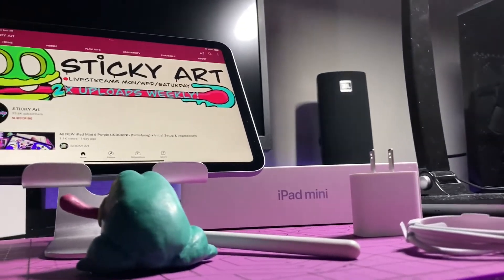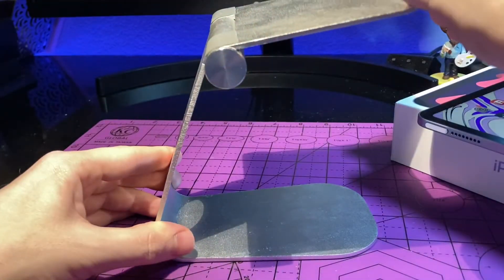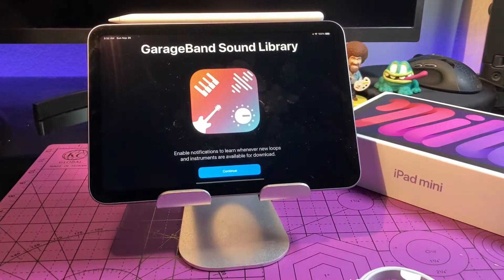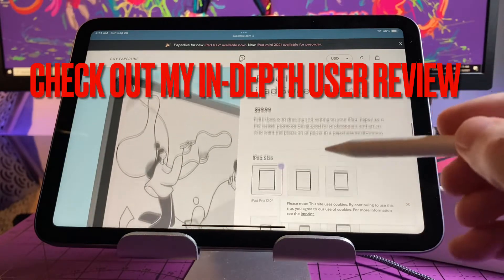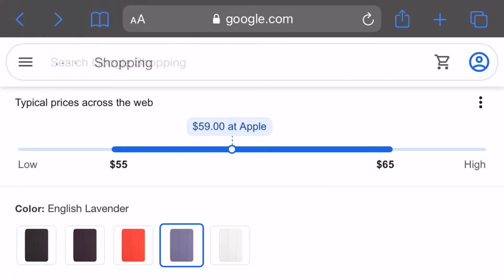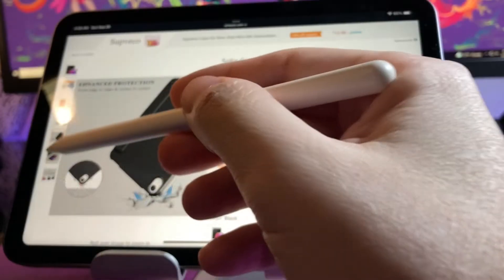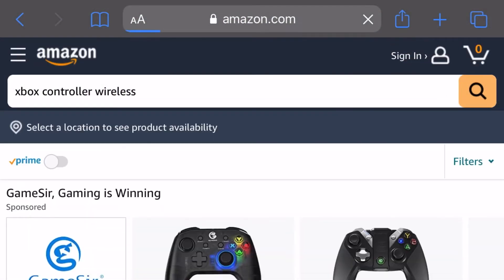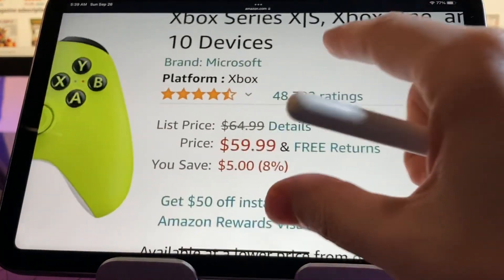6 Best New iPad Mini 6 (Accessories) for Artists, Students, & Notetakers | 2021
I go over 6 of the best accessories for the 2021 New iPad mini 6th generation. I go over all the accessories that will help you get the most out of your ipad mini! Starting with the Lamicall ipad/ tablet stand to put the ipad on. The apple pencil 2 is now compatible with the mini and one of my number one suggestions. I also go over cases and screen protectors to for the mini. Lastly check out the gaming controllers that are ios compatible!

Lamicall Tablet Stand

Apple Pencil (2nd Generation)

USB Type C to 3.5mm Female Headphone Jack Adapter, JSAUX

Bersem Oaoer Feel Screen Protector

Soke Slim Trifold Case + Cover/stand

DTTO triangle fold Case/stand

Soke Case with Pencil Holder

ZtotopCases Pink Marble Case

Xbox Wireless Controller – Electric Volt for Xbox Series X|S, Xbox One, and Windows 10 iOS Devices

2021 iPad mini (6th gen)